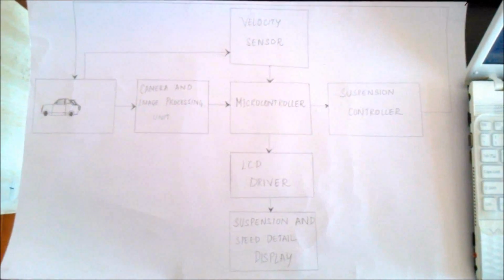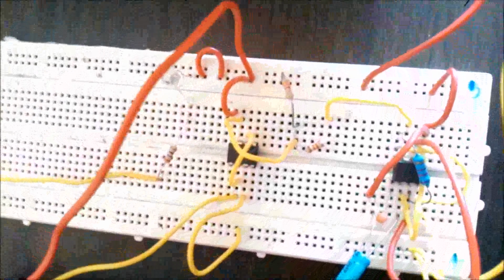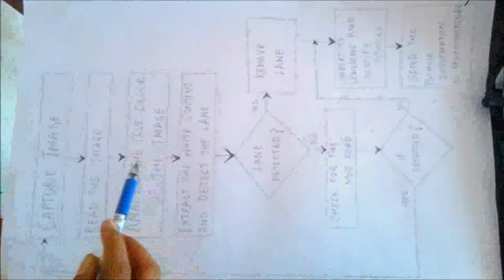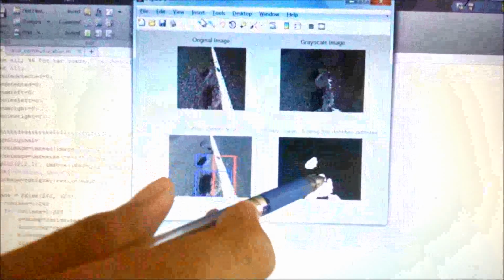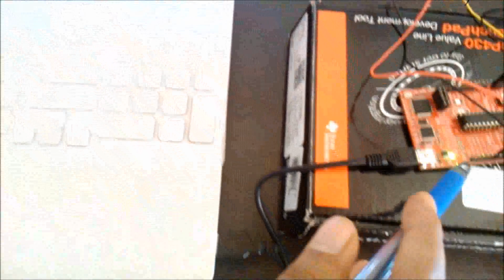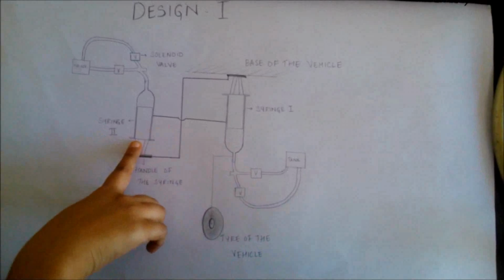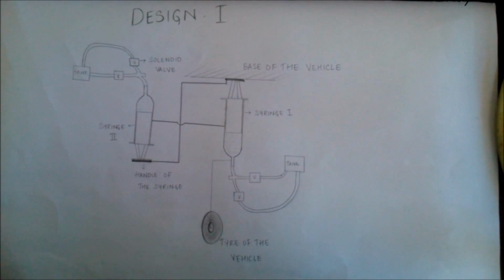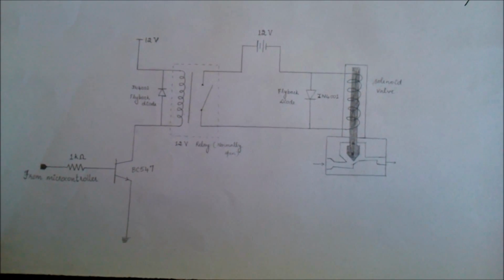TIIC IADC 2014 Team 1329 Electronically controlled flexible suspension for vehicles to overcome jerk